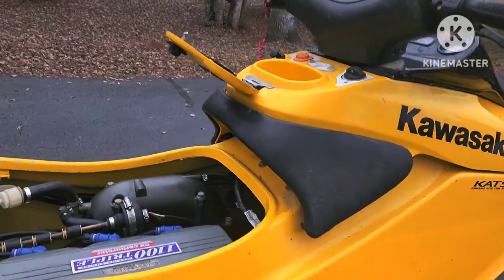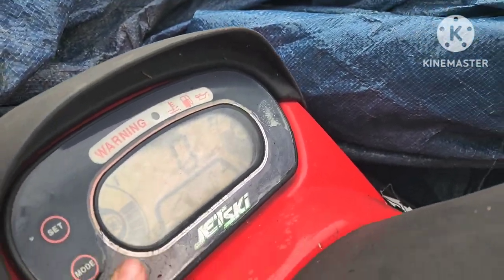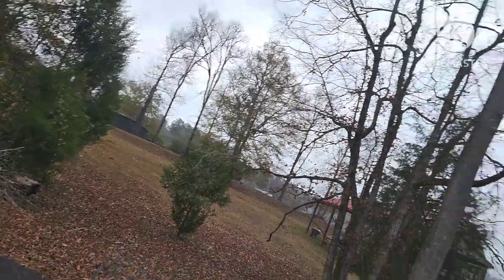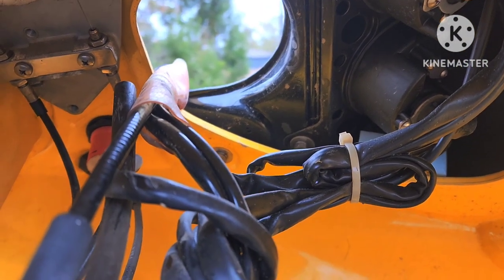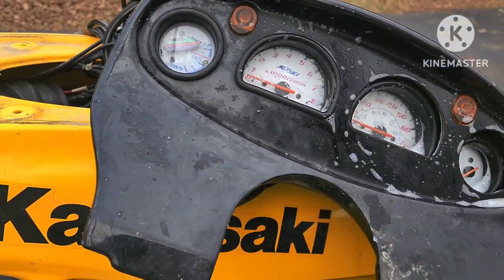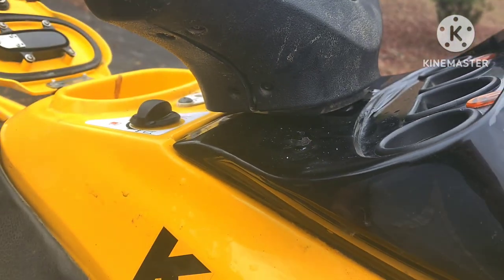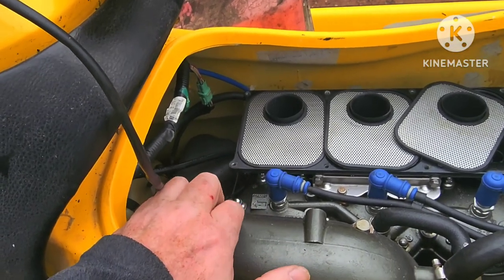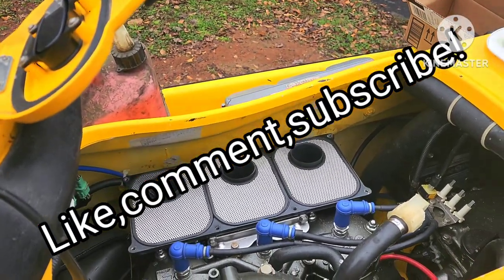Installing a fuel guage on a 2003 Kawasaki zxi1100 and testing the sending unit.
I install the fuel guage on a 2003 kawasaki zxi 1100.